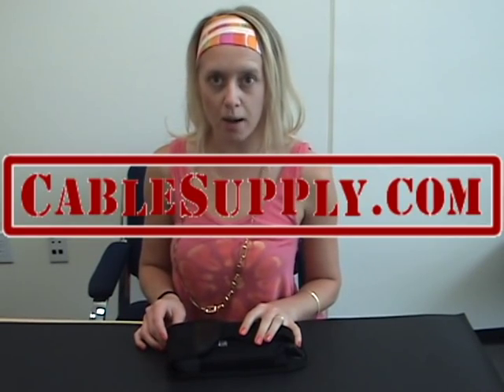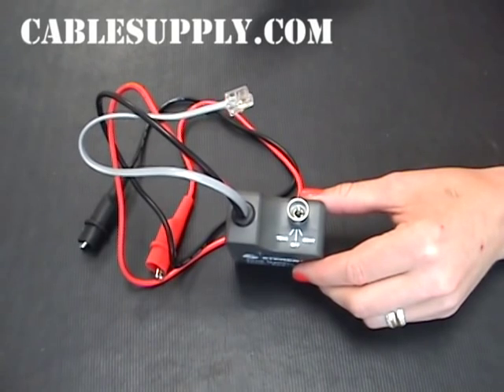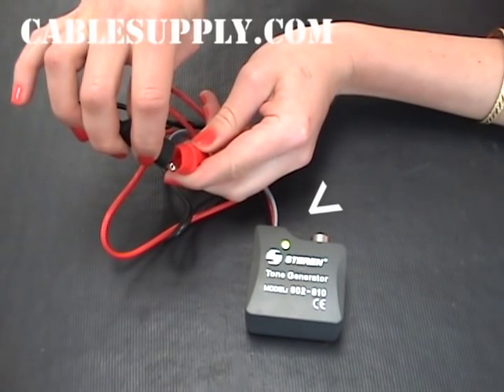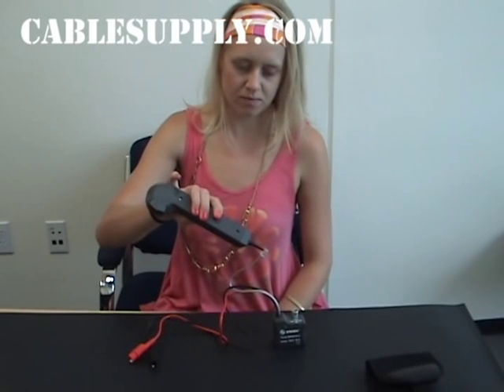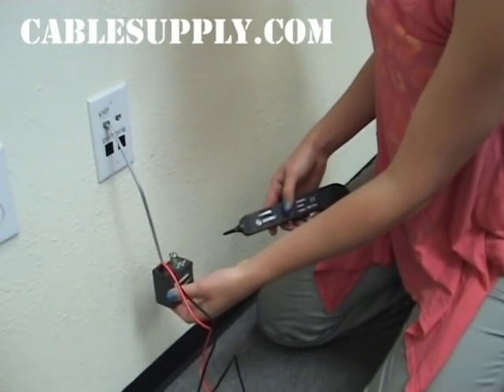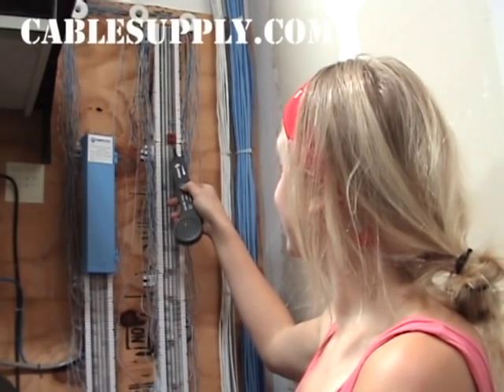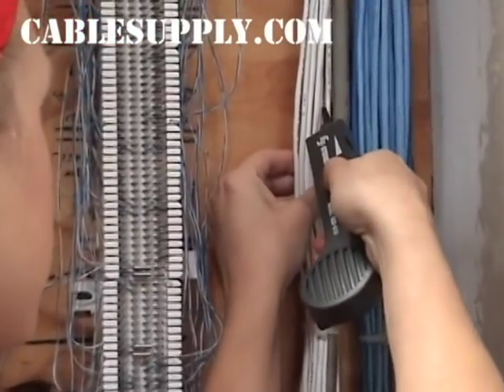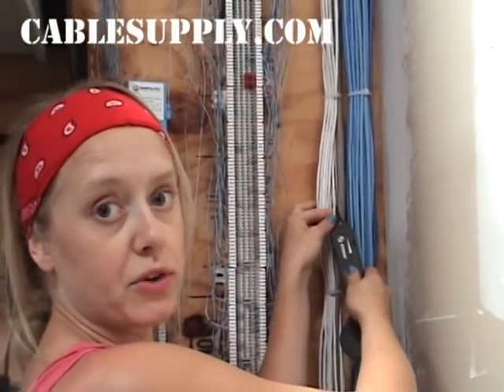How to trace cables using a probe and tone set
We describe how to use the tone and probe cable tracer. This product is essential for finding cables. Additionally, you can check for continuity on a cable. This is a professional tone and probe set. If your professional cabler you need this tone and probe set. check out the other websites and you'll see that we are the lowest price when it comes to products that are used by professionals. PART#104219.